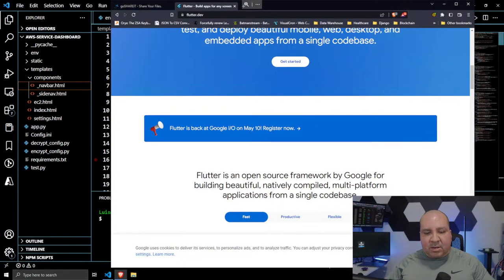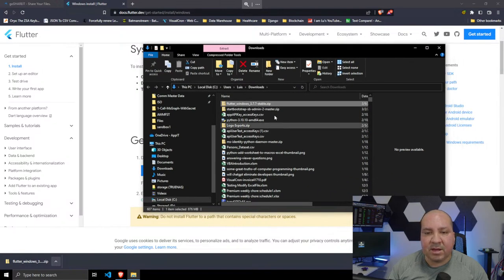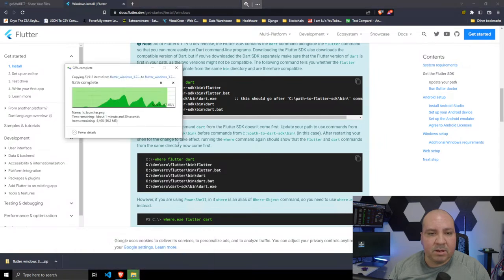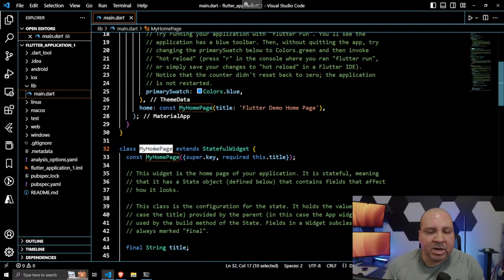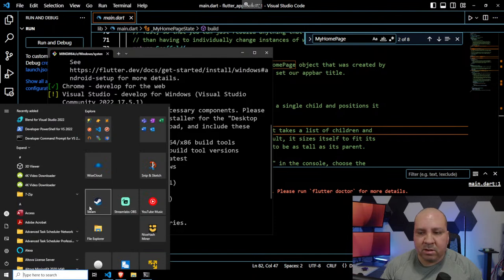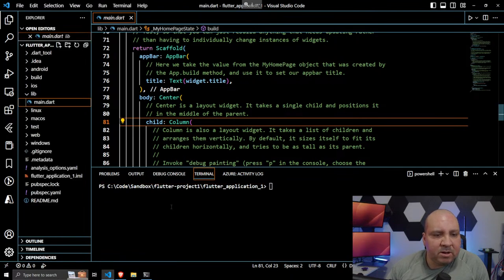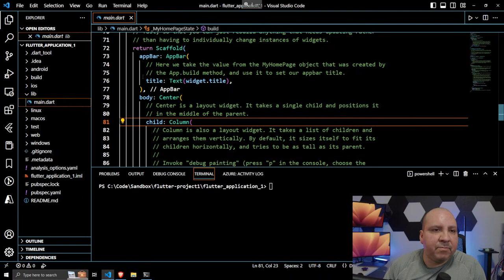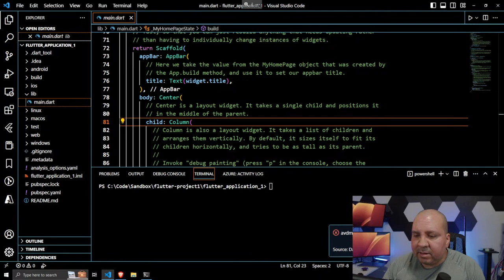Learning to Code Stream - Flutter Framework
In this live stream, I will learn how to the Flutter framework and create a mobile application.